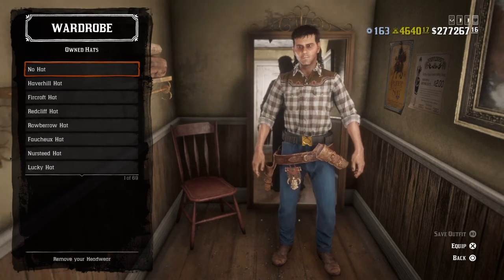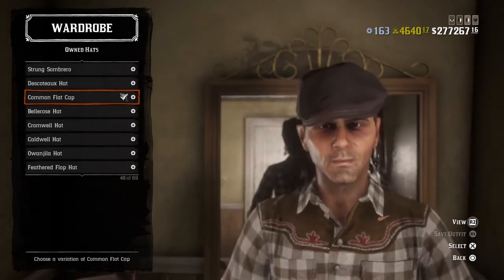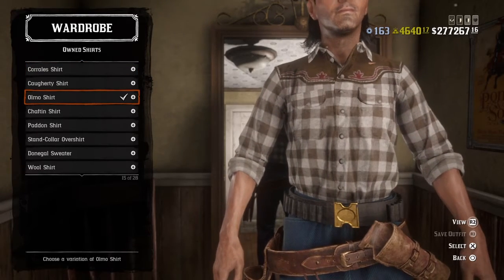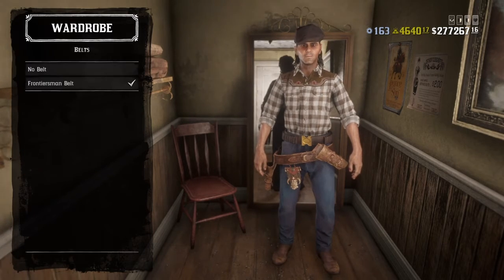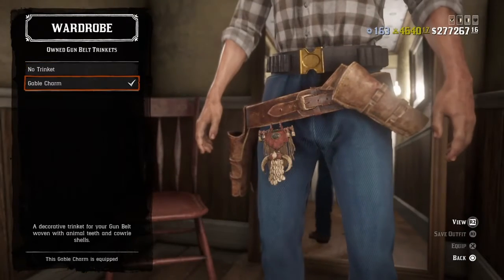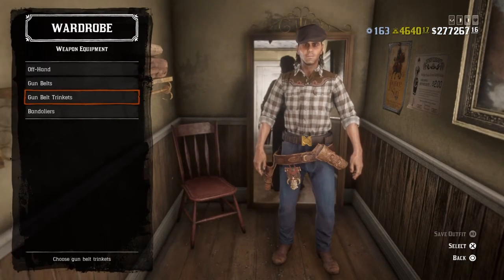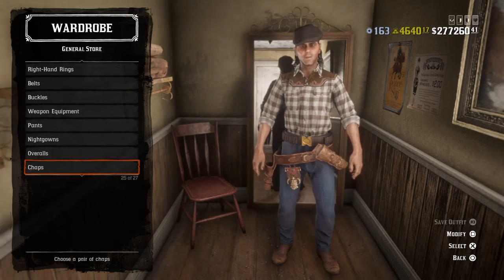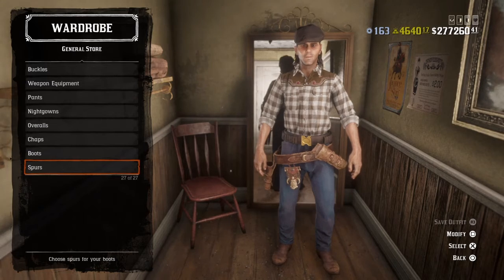Red Dead 2 online tiger king outfit tutorial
Sup guys bring you another outfit tutorial today is tiger king hope you enjoyed hit That like button dont forget to subscribe share with your friends see you guys on the next one